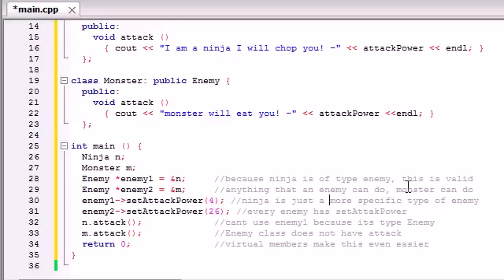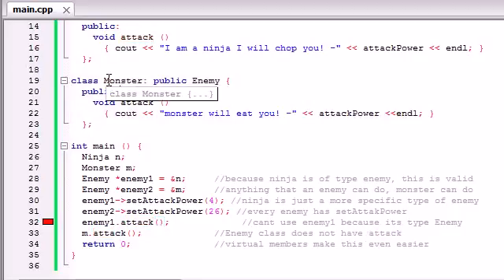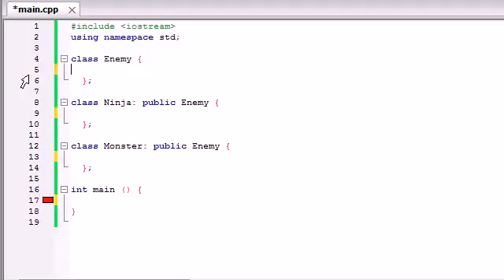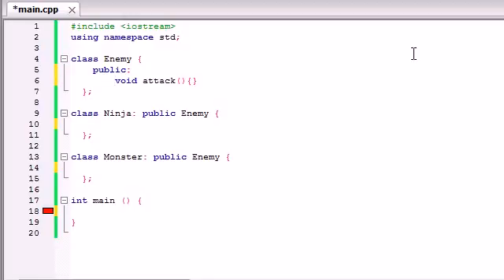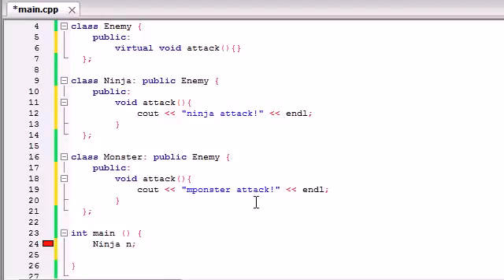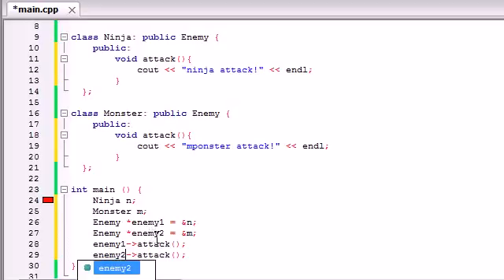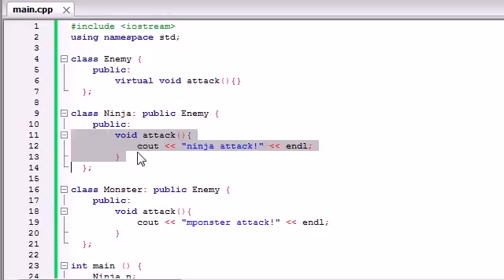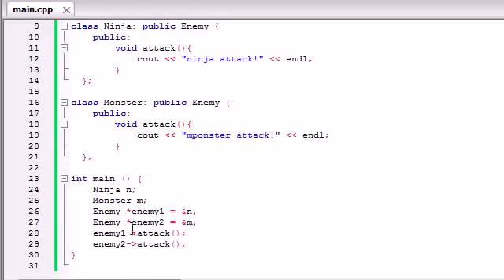C++ Programming Tutorials 56 virtual Functions